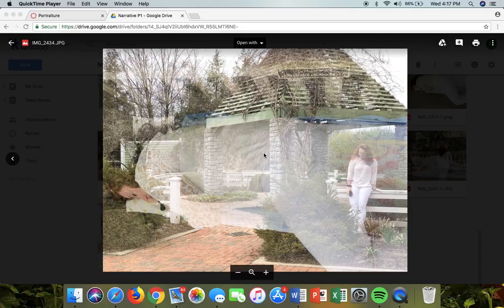screen capture 1